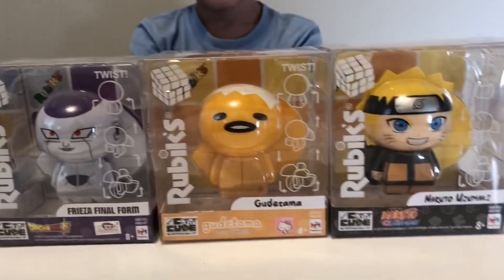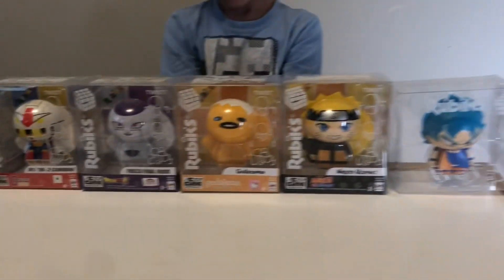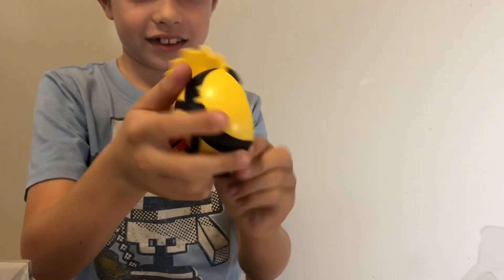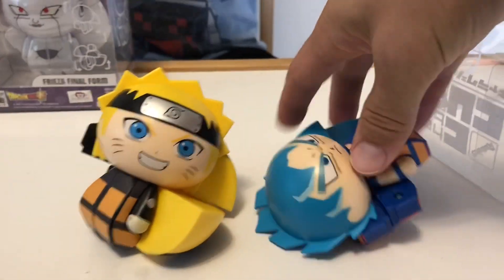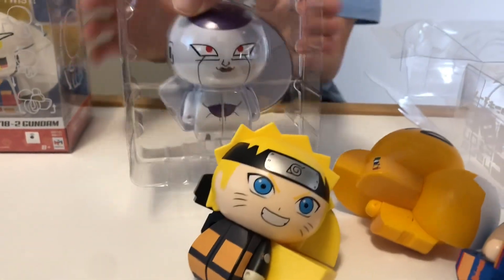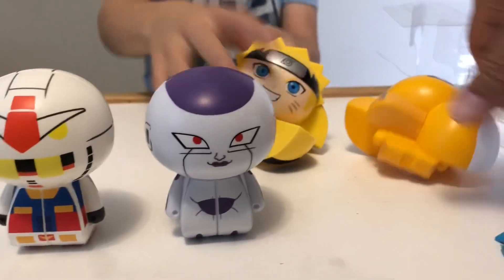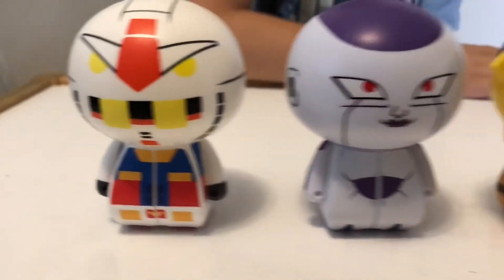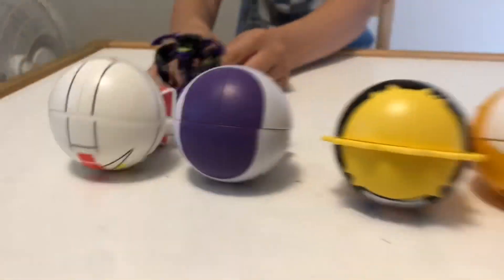CHARACTION CUBES TOY | Features Goku | Brothers R Us Toys!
If you love @Rubik's Cubes, this is for you. If you like anime charaters, this is for you. If you just like cool stuff, you gotta check these out!

The 6 figures:
Naruto Uzumaki - Naruto Shippuden
Gudetama - Sanrio
Gundam MS-06 Zaku II - Mobile Suit Gundam
Gundam RX-78-2 - Mobile Suit Gundam
Super Saiyan Blue Son Goku - Dragonball Super
Frieza Final Form - Dragonball Super

Toy Lawn Mower vs Real Mower | Kids Tool Toys Brothers R Us!

~ About Brothers R Us ~
Welcome to the most fun, family friendly and entertaining toy channel on YouTube. You will see tons of exciting toy episodes mainly focusing on Toy Lawn Mowers, Garbage Trucks and Spiderman Superhero videos. We have a lot of Lawn Mower Toys, from Little Tikes Gas 'N Go LawnMower, Fisher Price Bubble Mowers, to Home Depot Toy Mower and even real life Lawn Mowers. Brothers r Us also review tons of toys like Playdoh, Lego, Farm animals, Wiggle Ride-ons, Wrangler Jeep Ride-on toys from Fisher Price. We also have Surprise kinder eggs and lots of other surprise characters like Princess Elsa, Hulk, Venom and Joker and many other Superheroes.